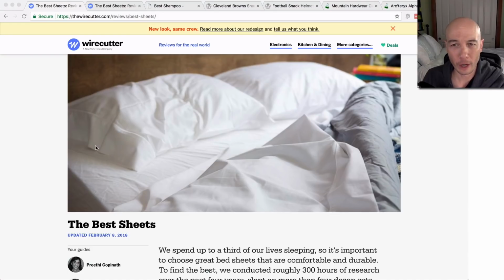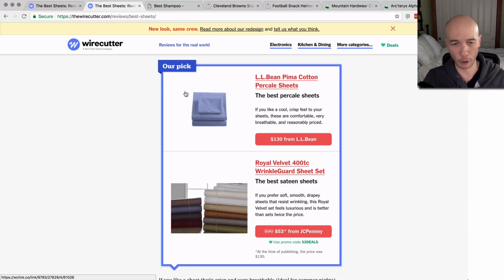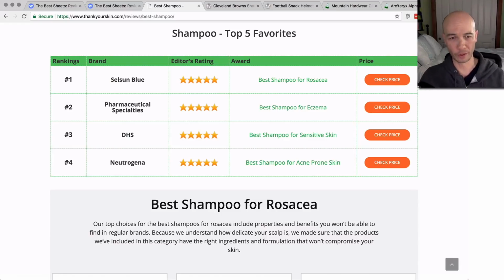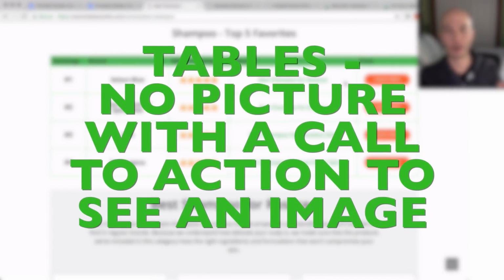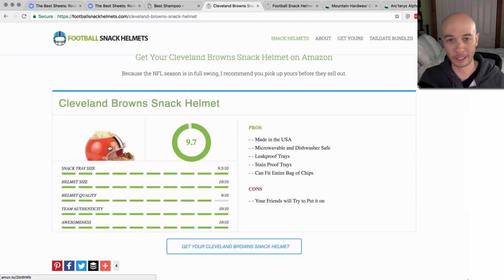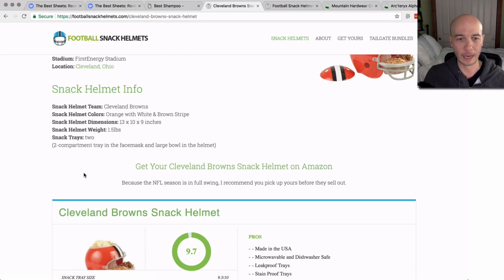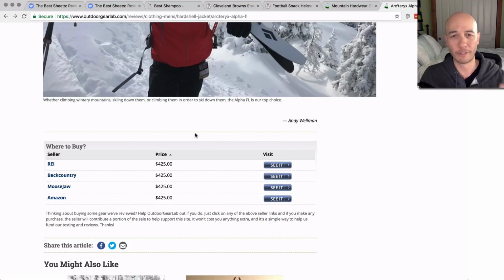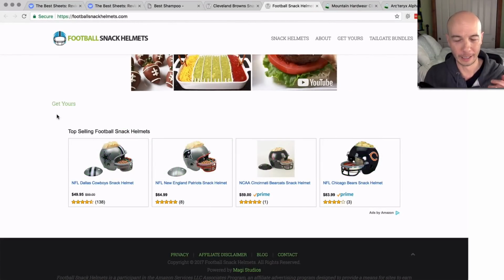10 Places for Affiliate Links in Amazon Affiliate Niche Sites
I show you WHERE people put links and the 10 BEST places to put them for MAXIMUM profit.

My name is Doug Cunnington and I'm the founder of Niche Site Project, where I talk about productivity, affiliate marketing, and project management.

So, where are the 10 best places for affiliate links?

1) Put links in the FIRST paragraph of your review
2) Captions of Images
3) Tables - Product name
4) Tables - See an image on Amazon
5) Images
6) Text Call To Action
7) Side Bar Call To Action
8) End of Post
9) Amazon Native Ads
10) User Impression - 'See real reviews on Amazon'

And those are my top ten! Watch my video for a full teardown of a few of my favorite niche sites.